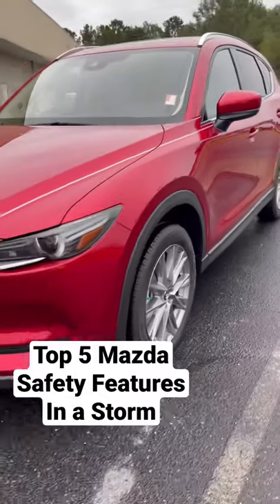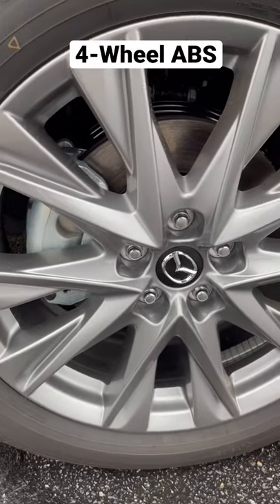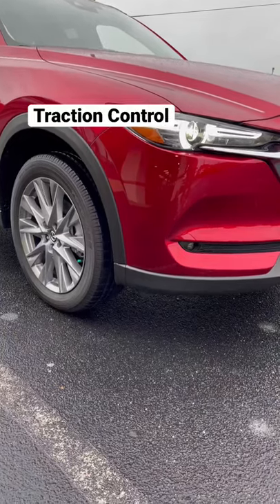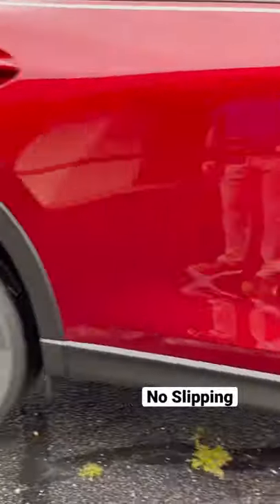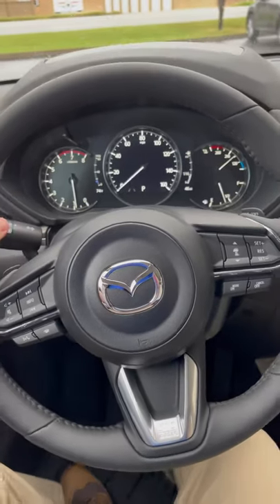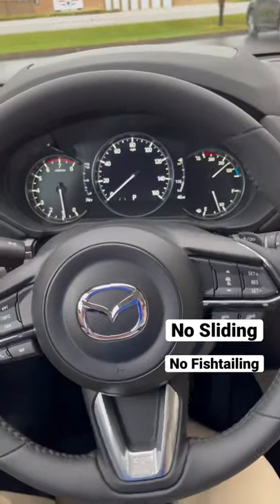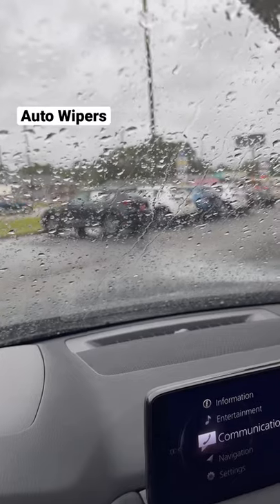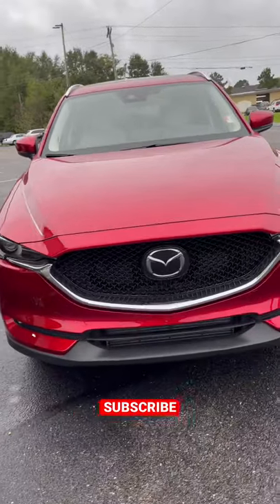My Top 5 Mazda Safety Features During Rain Storms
This is the time of year for storms and rainy weather.  In this car vid I cover my top 5 Mazda Safety features that help use out during the storm.

My List:
1. Anti-lock Brakes (ABS)
2. Traction Control
3. Smart Brake Support and Brake Assist
4. Dynamic Stability Control
5. Automatic Windshield Wipers